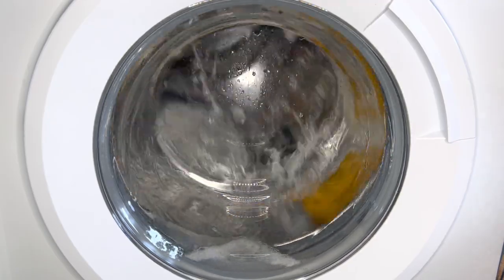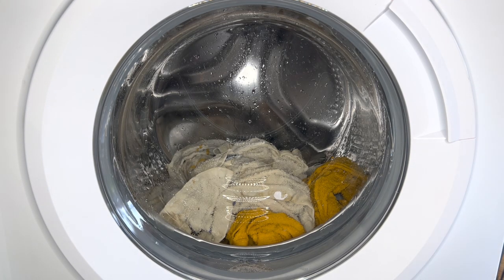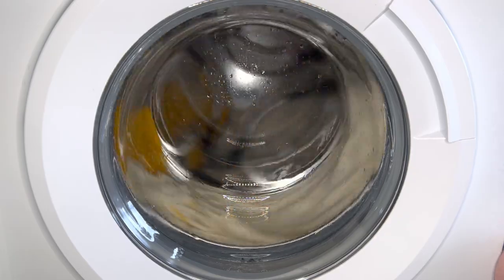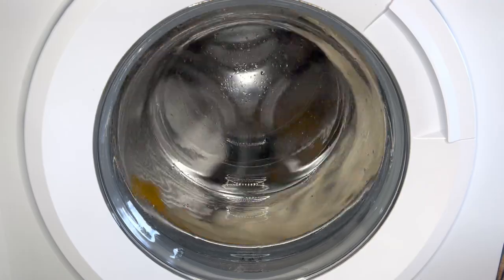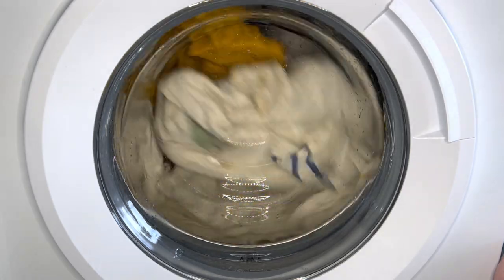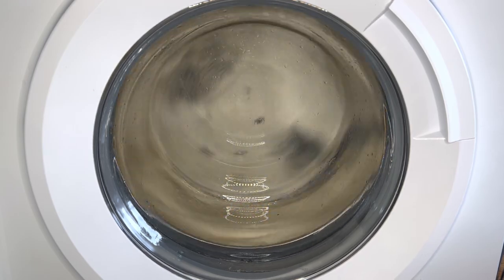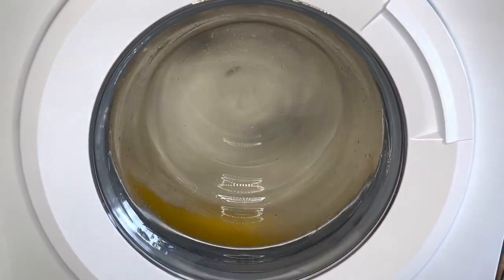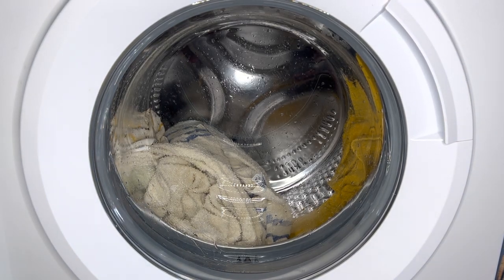Beko WTB841R2W - Daily Quick 30° Final Interm